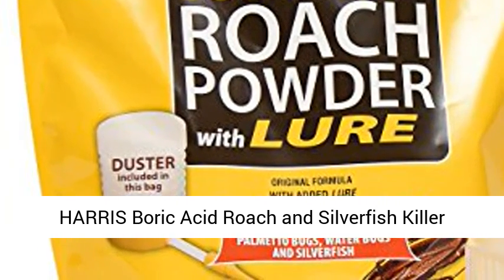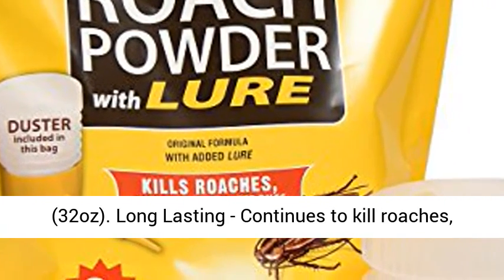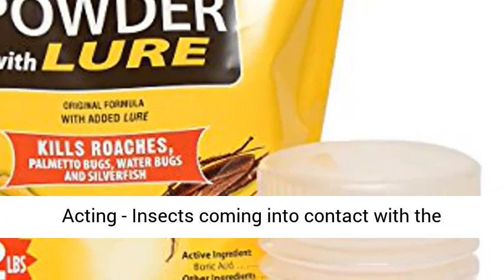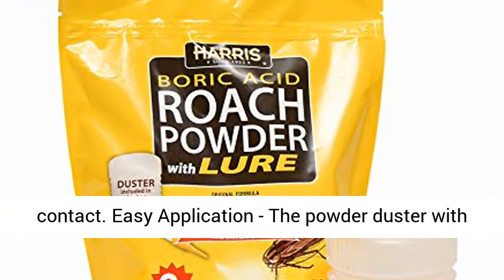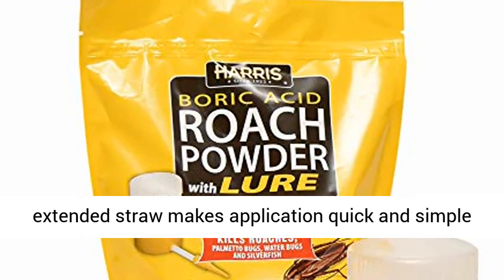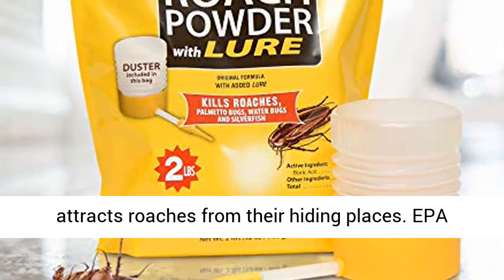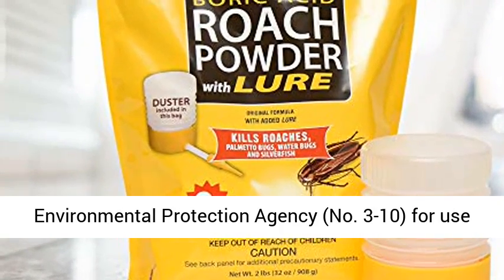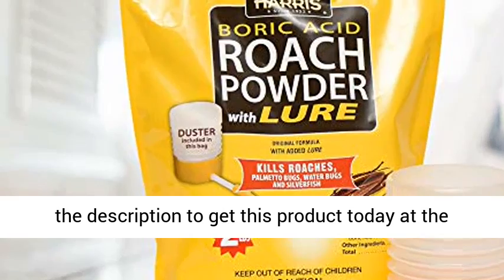HARRIS Boric Acid Roach and Silverfish Killer Powder w/Lure (32oz) - Overview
HARRIS Boric Acid Roach and Silverfish Killer Powder w/Lure, Powder Duster Included in The Bag (32oz) - Overview

Long Lasting - Continues to kill roaches, palmetto bugs, water bugs and silverfish for weeks after application as long as it's kept dry
Fast Acting - Insects coming into contact with the powder will die within 72 hours after initial contact
Easy Application - The powder duster with extended straw makes application quick and simple for difficult to reach areas
Contains Irresistible Lure - Harris food grade lure attracts roaches from their hiding places
EPA Registered - Made in the USA & Registered with the Environmental Protection Agency (No. 3-10) for use in homes with people and pets

Using Harris Roach & Ant Killer

Using the easy applicator, create a barrier through which cockroaches and other insects must crawl. Apply liberally under and behind refrigerator, stove, sink, dishwasher, washing machine, dryer and tubs in kitchen and utility rooms.
Apply in cracks and crevices along baseboards and corners of cabinets, cupboards and closets. Apply a line from corner to corner in rear of kitchen cabinets or drill 1/2″ holes at top of kick panels beneath cabinets in kitchen and bathrooms, dusting liberally.
Remove lower drawers in kitchen and bathroom cabinets, bedroom dressers and chest of drawers and liberally dust into drawer wells and under bookshelves. Apply into openings and void areas around plumbing, drains, water pipes and electrical conduits. Any powder visible after application may be brushed into cracks and crevices or removed. Reapply as necessary.

Eliminate and Prevent Roaches

Eliminate

Liquid insecticides can be used to treat in and around the infested harborages in kitchens and bathrooms. Treat along and behind baseboards and into cracks and crevices on counters as well as under sinks. Use boric acid roach tablets in hard to reach areas under sinks, and behind refrigerators and other kitchen appliances. Roach powder can also be used behind baseboards and in locations not easily treated with liquid insecticide. Sticky traps can be used to control infestations. Place these traps next to baseboards for optimal effectiveness.

Prevent

Removing excess food scraps and limiting the availability of water in sites that are infested with cockroaches will help control these pests. Be sure to clean up spills and crumbs right away and avoid leaving food out in the open for extended periods. Seal any cracks and openings with caulk.

What Are the Different Types of Roach Killers?

Sprays: With roach sprays, you can purchase concentrates that need to be mixed or Ready to Use, meaning the product has been mixed and is ready to apply. Sprays can also come in aerosol form; these are ready to use, and can be used to apply residual roach killer into tight cracks and crevices.

Bait Stations: These are stations that will contain some type of bait in them, the are ready to use and can be used in sensitive area that applying bait is not ideal. These stations work well, but can be costly and will dry out over time.

Traps: These are usually a glue sticky surface with a attractant or lure. Work really well for out of the way places that cannot be accessed, great value and chemical free. Great for monitoring and trapping roaches and other home invaders.

Gels: These are available in a multitude of chemical components, from Boric Acid to other insecticides. The quality of the bait matrix is important to the roach gel bait success. Harris Roach Tablets are considered a ready to use boric acid roach bait formulation.

Powers/Dust: Powders and dust are a perfect added roach control technique and work great for out of the way places, such as behind baseboards, wall voids and plumbing penetration. Dust such as Boric Acid or Diatomaceous Earth, can be dusted or puffed into these areas and will remain an effective killing mechanisms for years, if not exposed to moisture.

Best Reviews